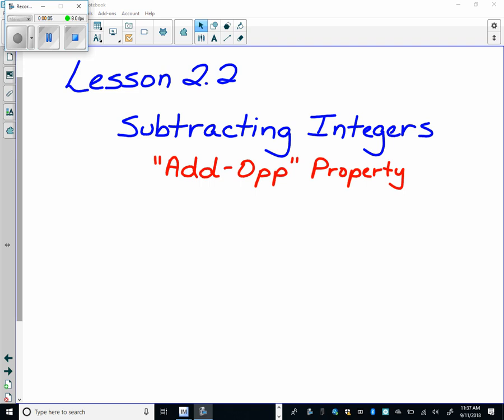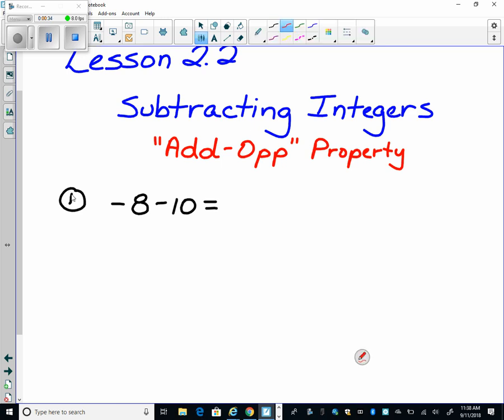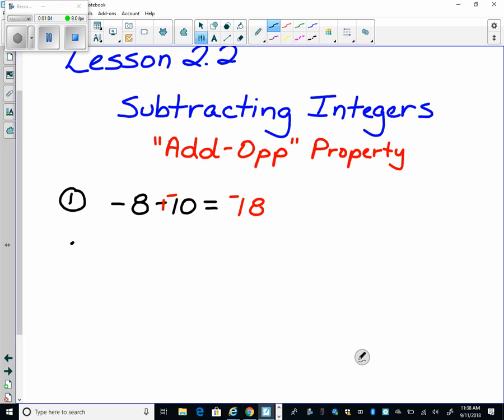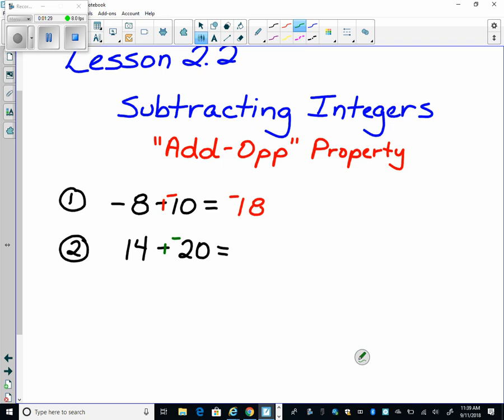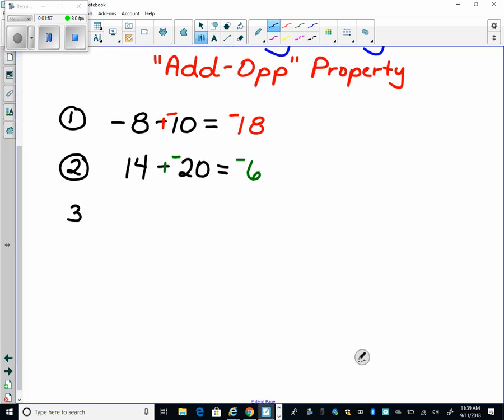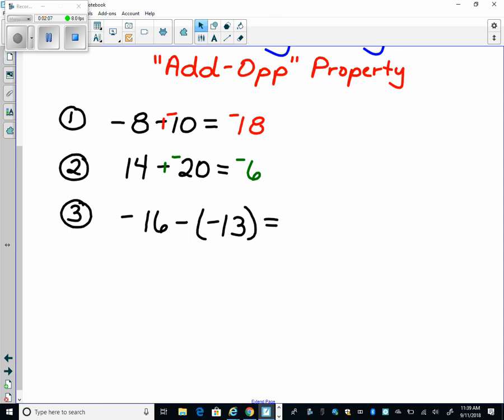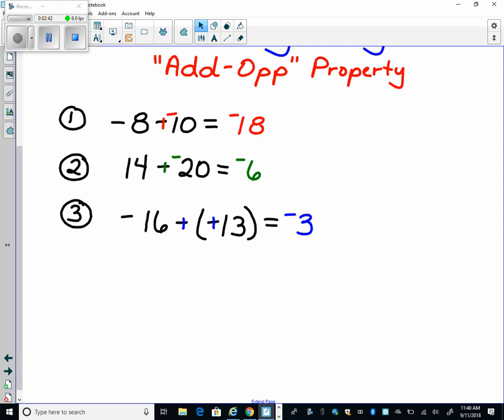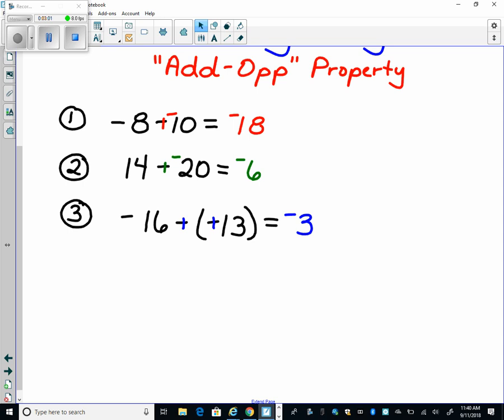Lesson 2 2 Video Subtracting Integers